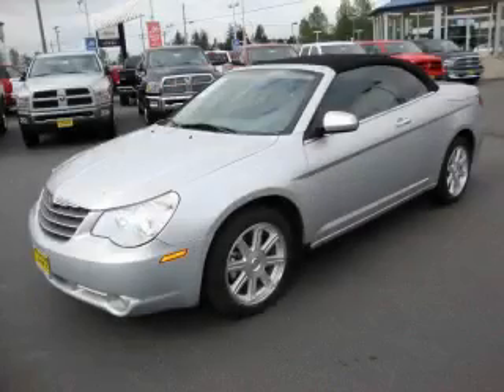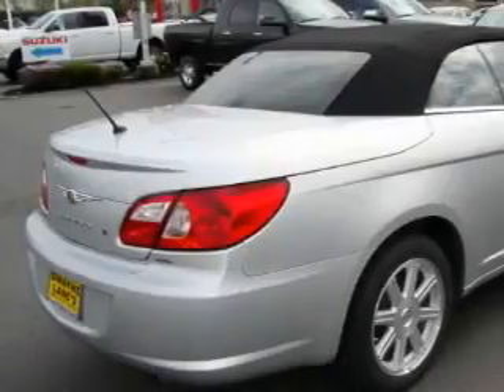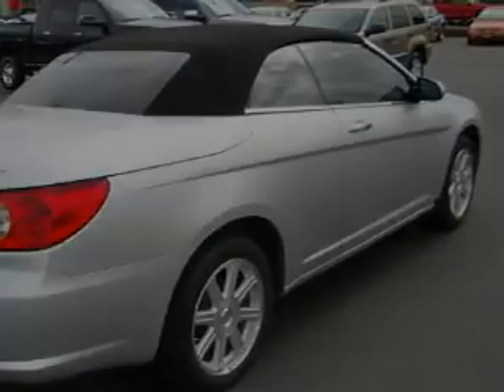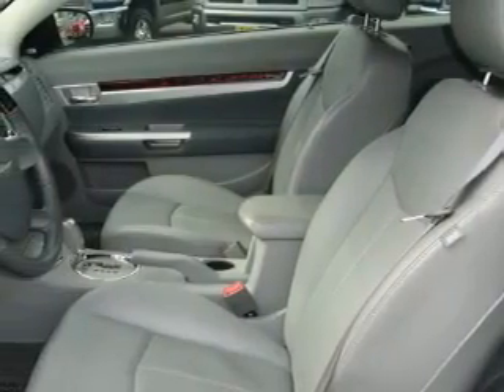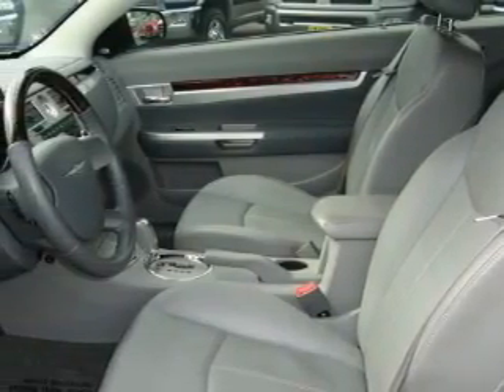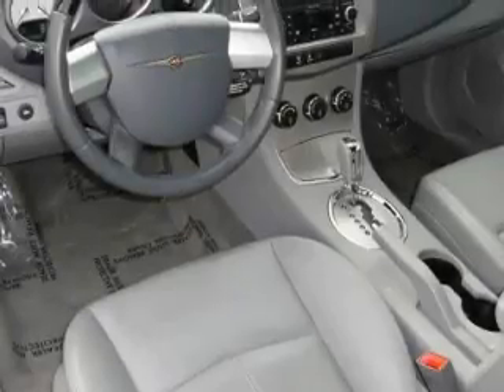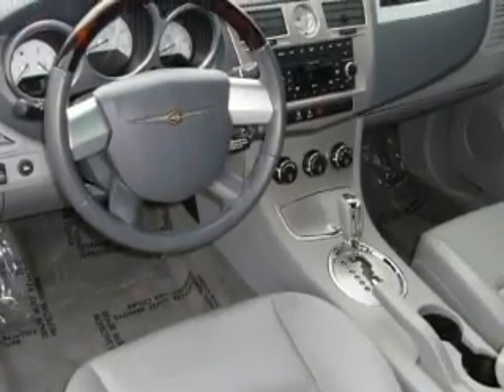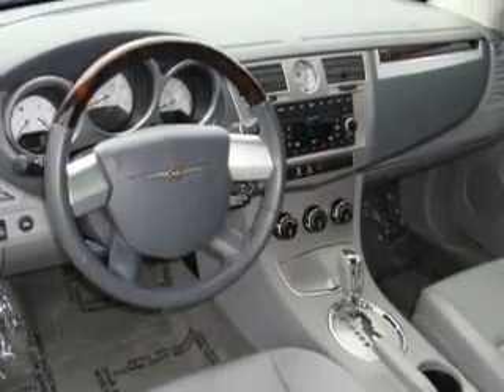Used 2008 Chrysler Sebring Everett WA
Year: 2008
 Make: Chrysler
 Model: Sebring
 Engine: 3.5L V6 SOHC
 Trans.: Automatic
 Exterior: Silver
 Miles: 23,402
 Interior: Gray